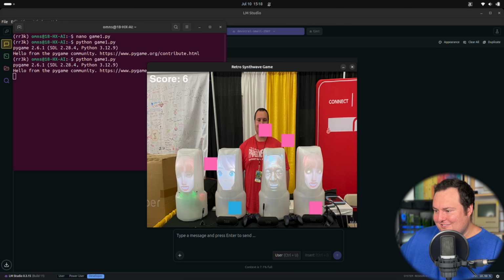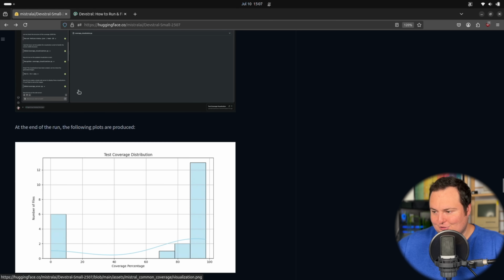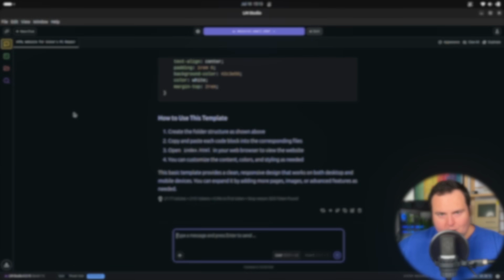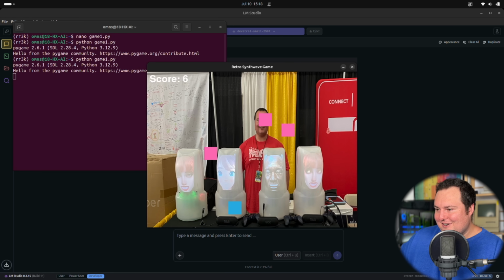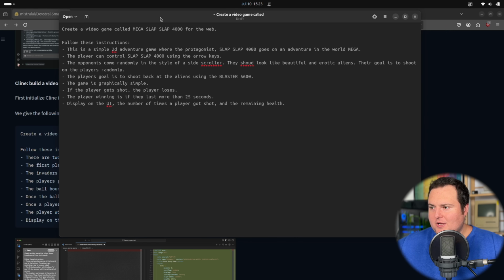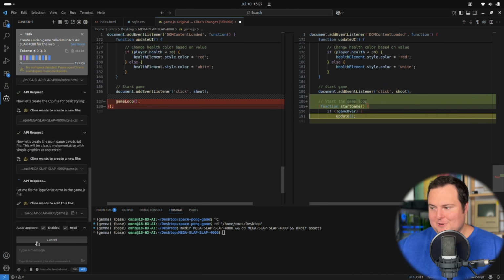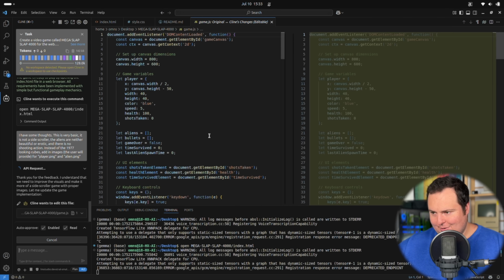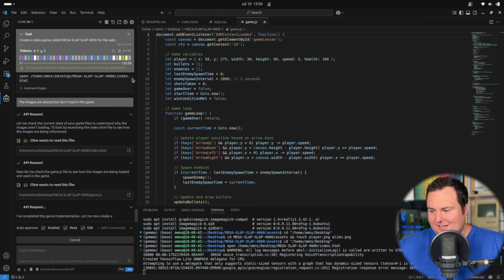Devstral-Small-2507 LOCAL Test (24B Agentic Coding Model by Mistral)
Timestamps:
00:00 - Intro
00:52 - First Look
02:54 - Local Setup Specs
03:41 - Simple HTML Test
05:46 - Python Game Test
07:13 - Cline & VS Code Setup
08:30 - Cline Agentic Coding
10:50 - First Test Result
11:17 - Second Cline Test
12:52 - Second Test Result
15:18 - Closing Thoughts

In this video, we take a hands-on look at Devstral-Small-2507, a new 24B open-weight coding model released by Mistral. Designed to perform well on tasks like SWE-Bench, this model is focused on agentic, multi-step coding workflows — making it a strong fit for integration with tools like Cline and VS Code.

We start with a quick technical overview and performance context, then test the model locally in LM Studio with simple generation tasks like HTML and Python game creation. From there, we connect it to Cline, where we evaluate its ability to function as an autonomous dev assistant capable of handling multi-turn coding tasks in a live repo environment.